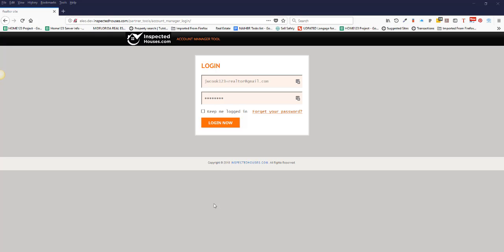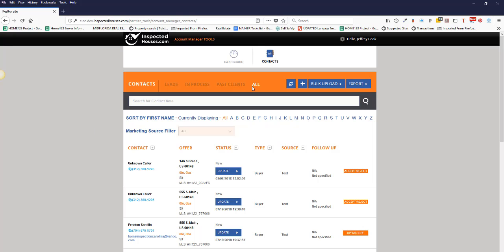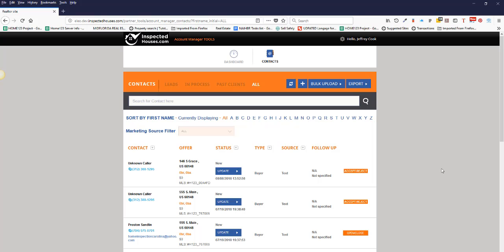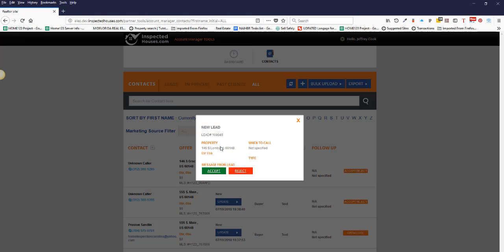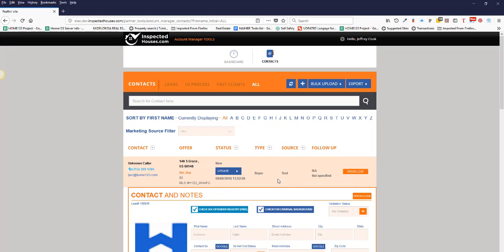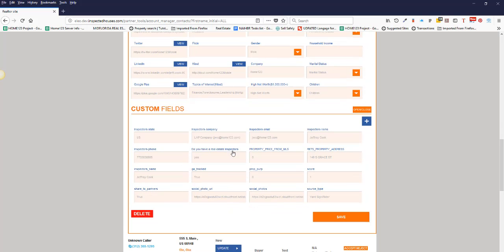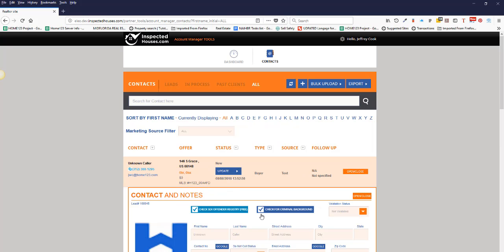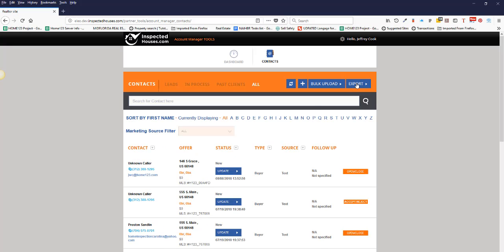Inspected Houses realtor tutorial #1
Basic overview of the Inspected Houses realtor portal.